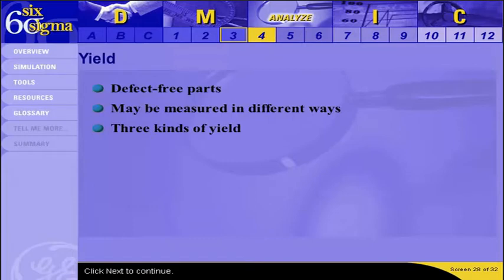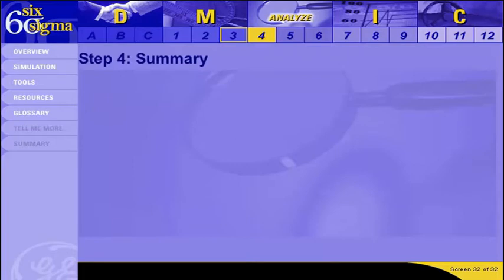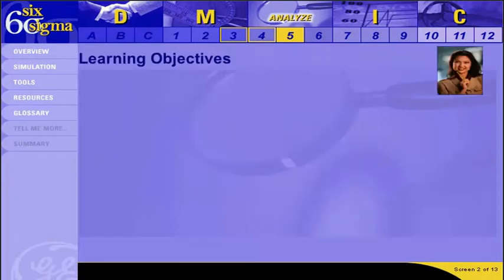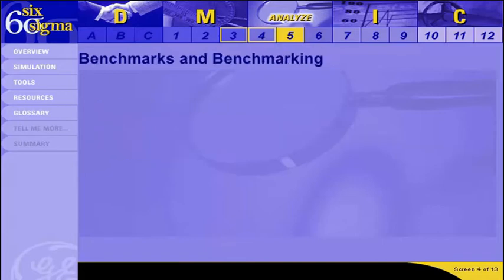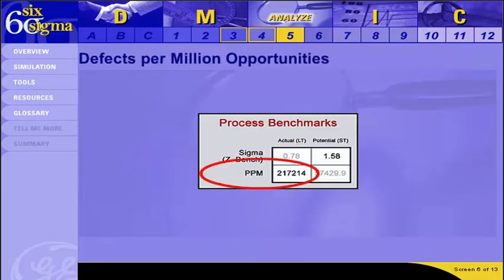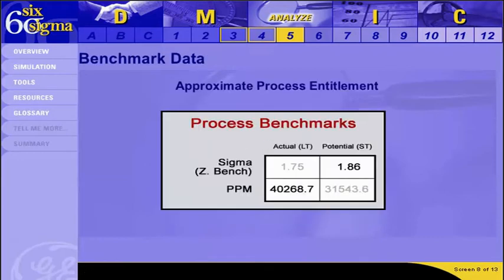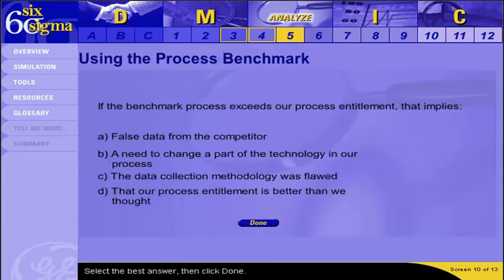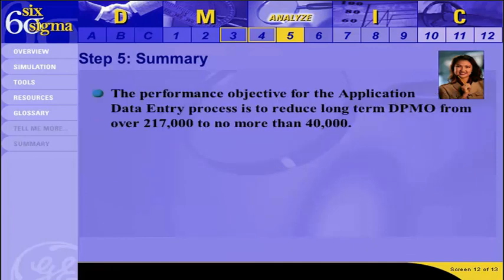Video 11- Six Sigma - Analysis phase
Six Sigma   Analysis phase
Six Sigma Training
Six Sigma Course
Six Sigma Project
Six Sigma Explained
Define phase in DMAIC Methodology | Learn how to identify right project metrics in DMAIC projects
What Is Define Phase In Six Sigma | Six Sigma Green Belt Training
Define Phase - Six Sigma DMAIC Methodology | Introduction to Six Sigma | Six Sigma Methodology
Everything You Need to Know about Six Sigma Certification - Project Management Training